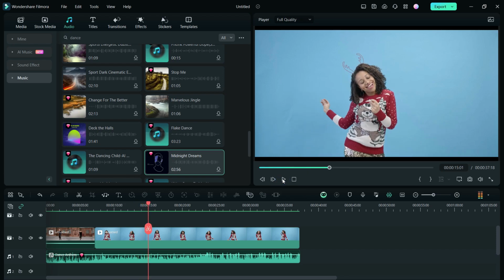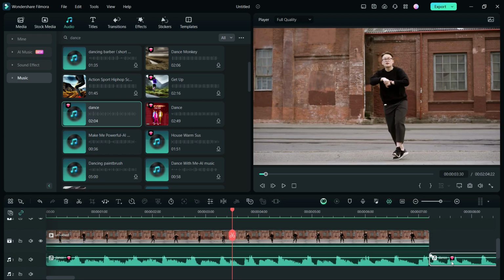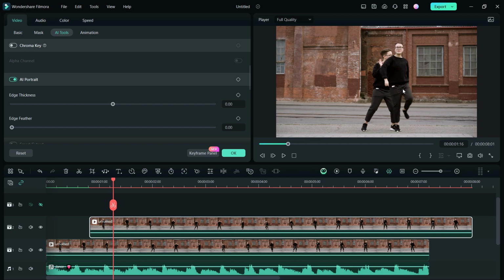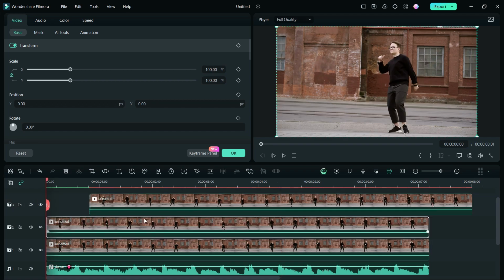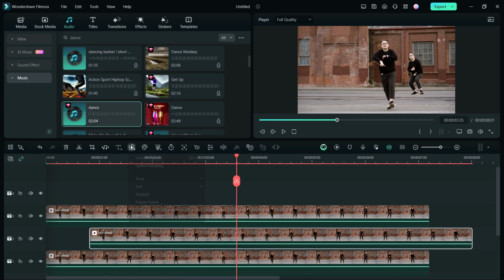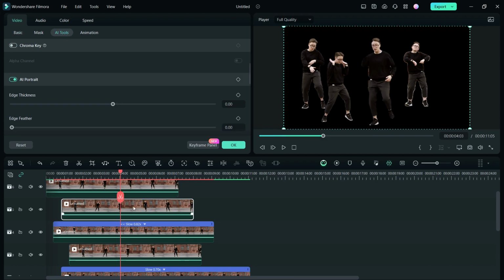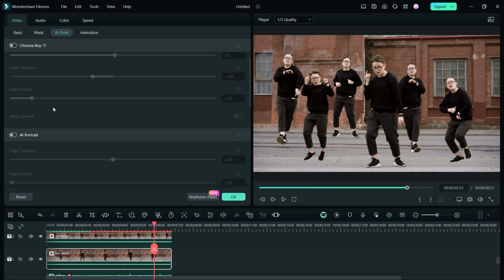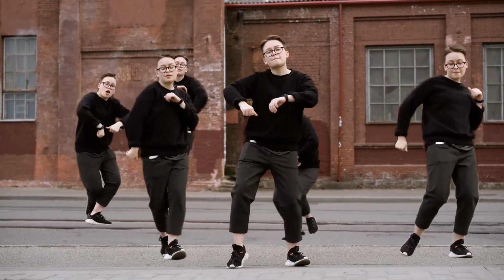Filmora 12 Editor Advanced Tutorial - Make Multiple Clones & Dance Together!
Filmora 12 tools used: Learn how to use AI Portrait, Layers, speed ramping, reverse & mirroring videos.
In today's video, let's learn how to clone yourself and make them different from the original with different modifications. You can use these techniques in your video to make them interesting and engaging!